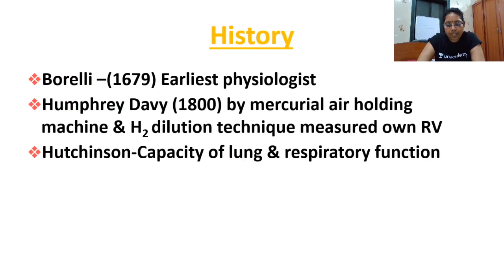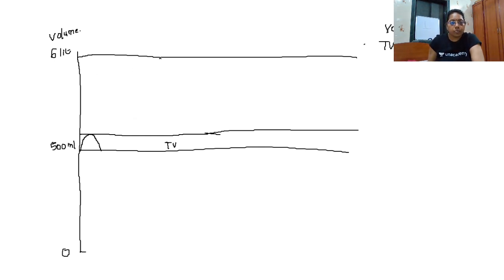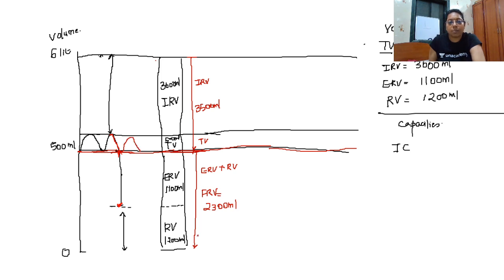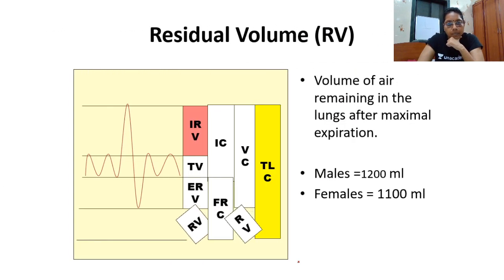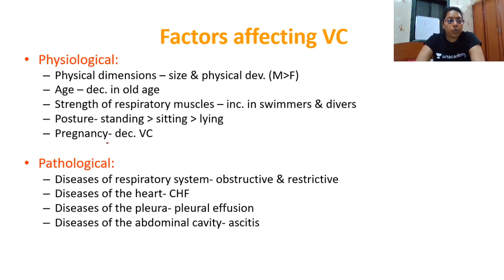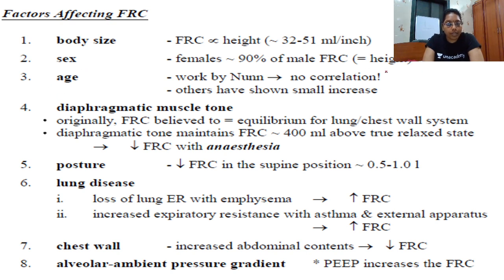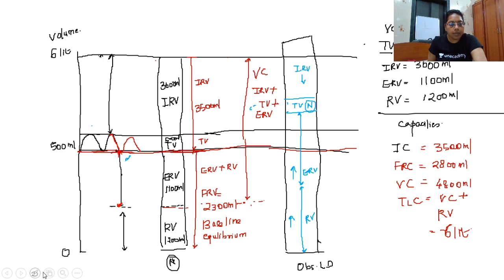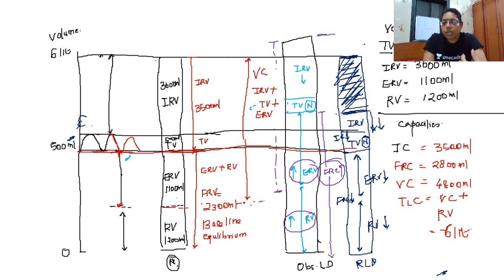NEET PG | Physiology | Pulmonary function test : part 1 by Dr. Pinaki Wani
In this session, Dr. Nikita will be discussing about High yielding topics MCQ discussion

Use Special Code:- "wanipinaki101-2989"
Download the Unacademy Learning App here:

Unacademy Plus Subscription Benefits:

1. Learn from your favorite teacher
2. Dedicated DOUBT sessions
3. One Subscription, Unlimited Access
4. Real-time interaction with Teachers
5. You can ask doubts in the live class
6. Download the videos & watch offline